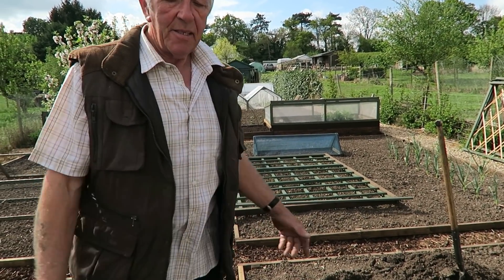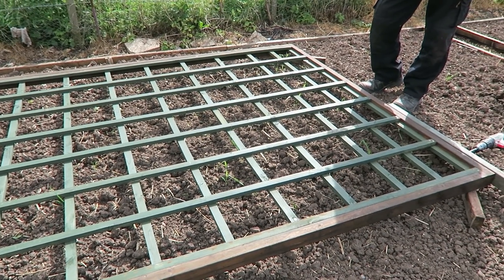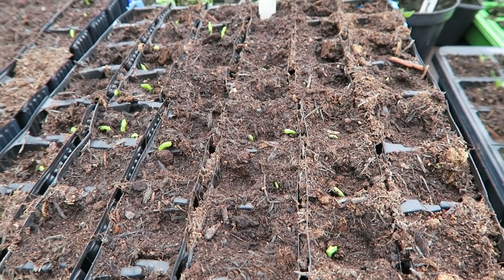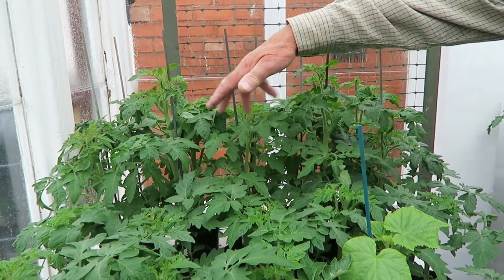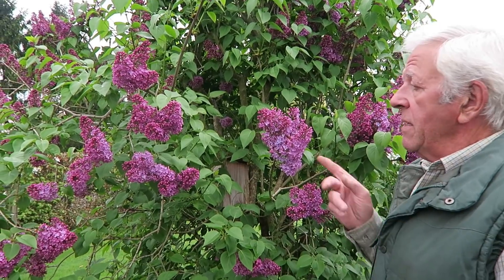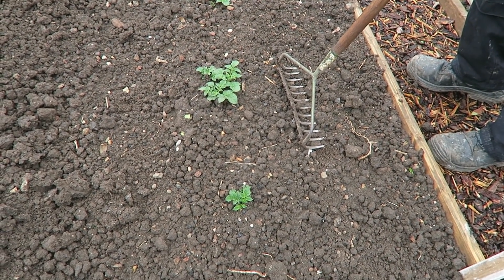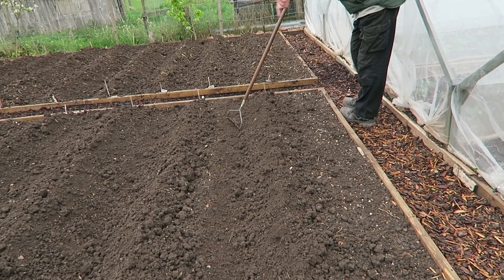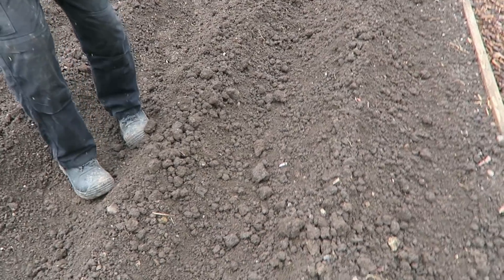Erecting The Frame For Squashes And Pumpkins, Earthed Up Potatoes.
This week we erected the frame for the pumpkin and squashes. Had a short update in the greenhouse after the rain storm. Earthed up the potatoes, to protect from the bank holiday weekend weather. Will show the progress on the greenhouse site next week.
Episode 153
Music Grace Behind The Curtain, How It Began, By Silent Partner